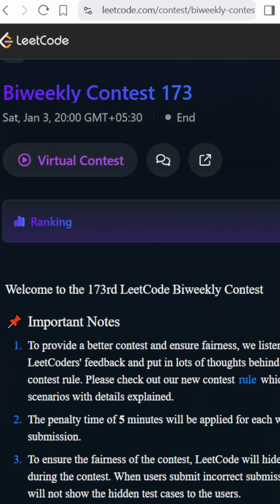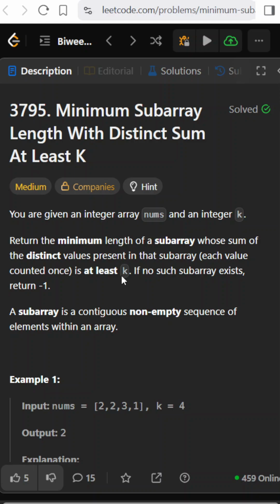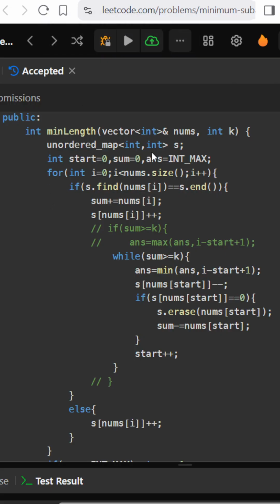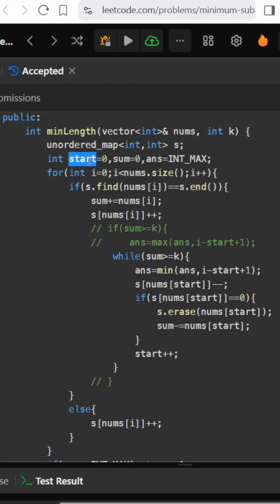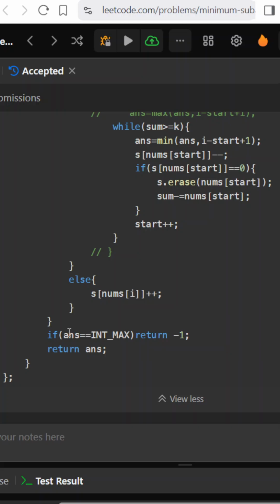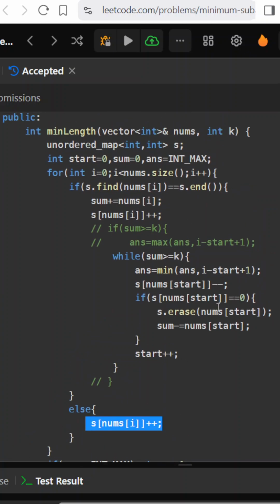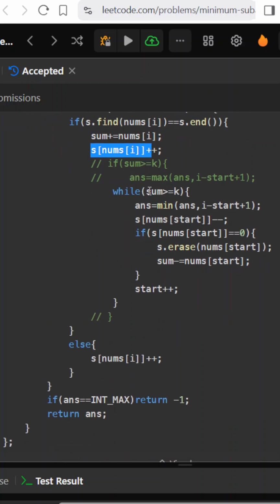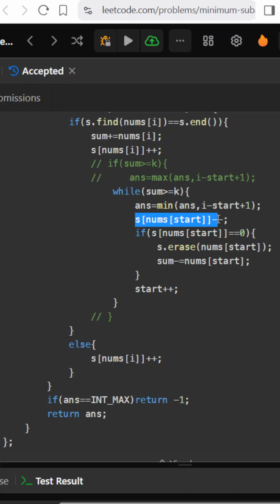3795. Minimum Subarray Length With Distinct Sum At Least K | Editorial | Leetcode